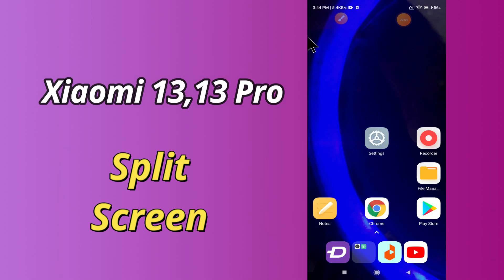Xiaomi 13,13 pro How To Split Screen || Enable split screen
Xiaomi 13,13 pro How To Split Screen